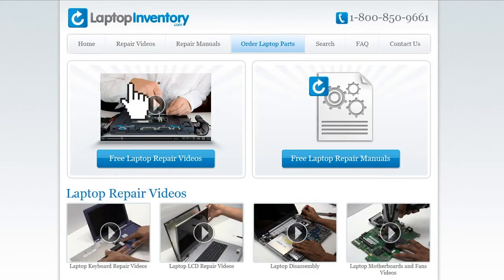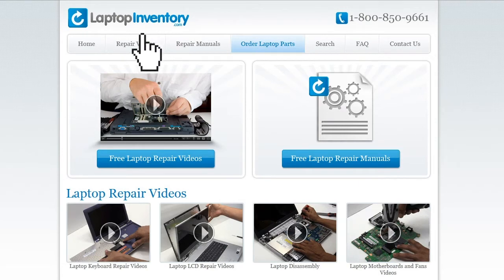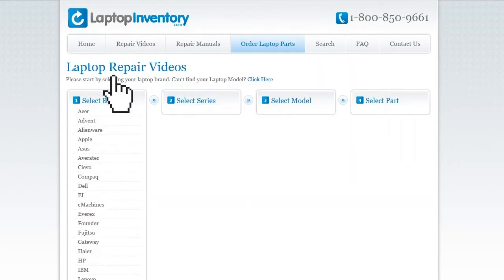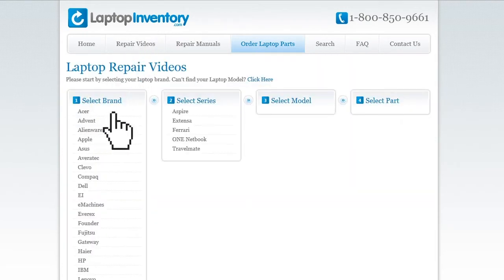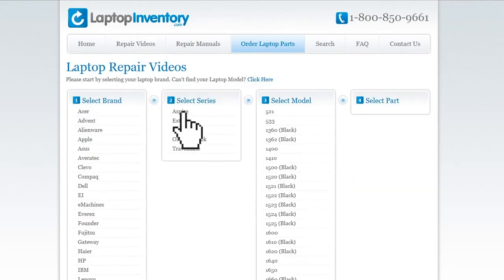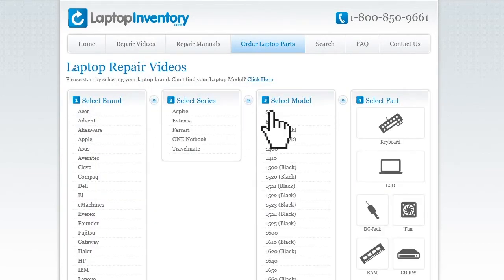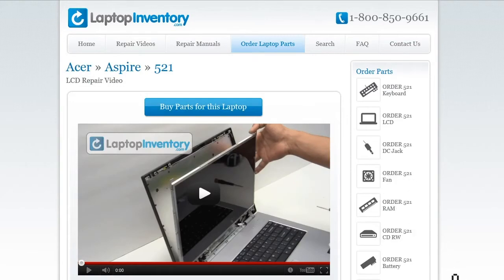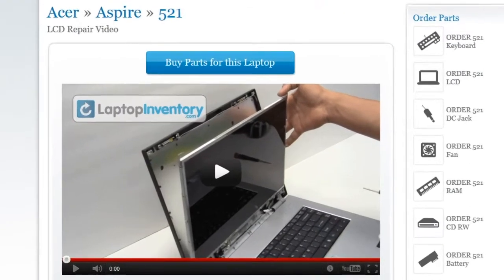Optical Drive Replacement Lenovo IdeaPad 330. Fix, Install, Repair ODD 320 80X5 80Y9 81DE